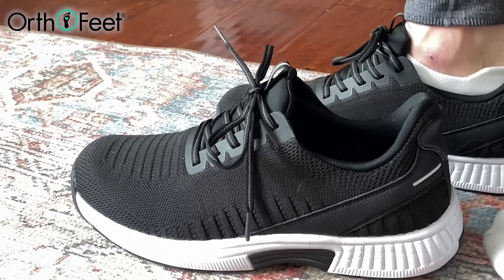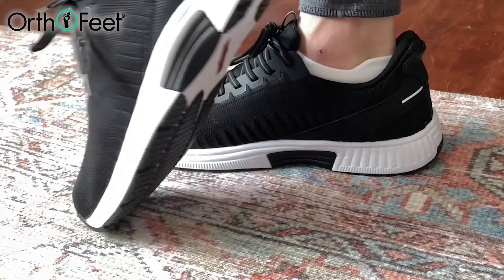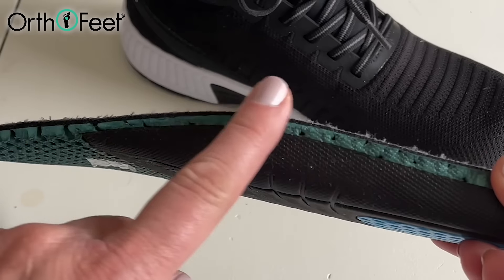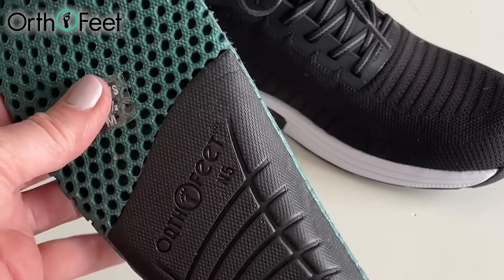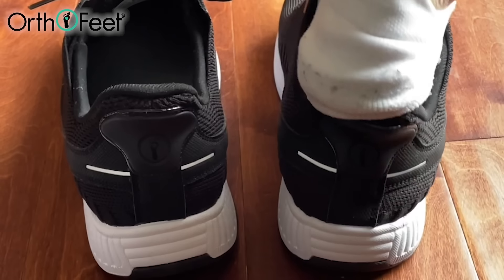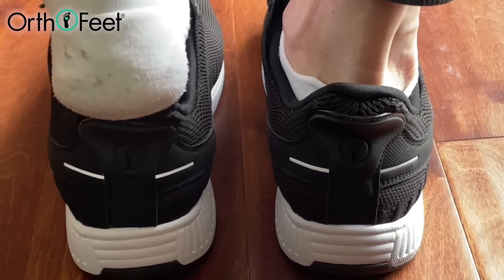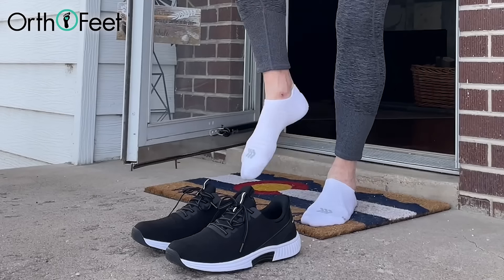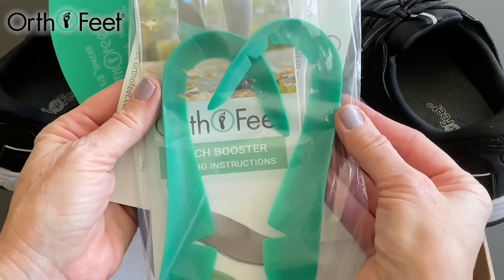The Best Tennis Shoes - Orthopedic Hands-Free Slip-Ons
Kita’s clean sporty design features Orthofeet's revolutionary hands-free slip-on technology. Tie the laces once, then never bend over to tie them again – just step in, without worrying about them slipping off when walking. From the water-repellant stretchable fabric uppers to the Ortho-Cushion System, Kita changes the game for mobility, support and comfort.